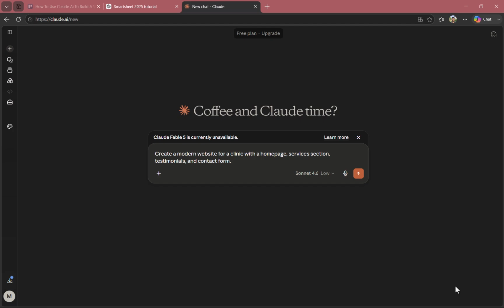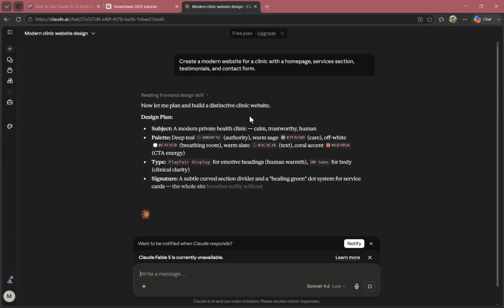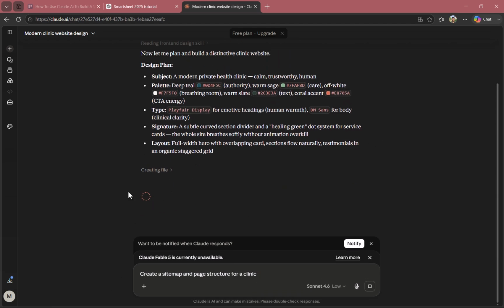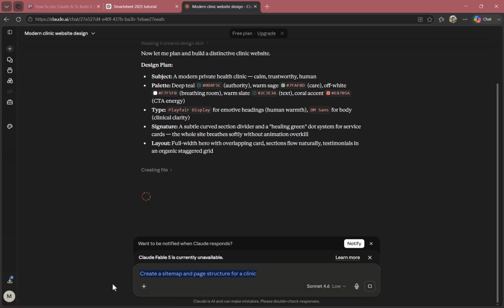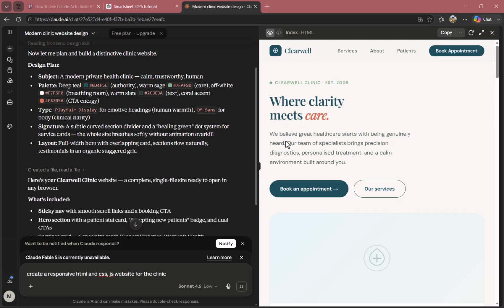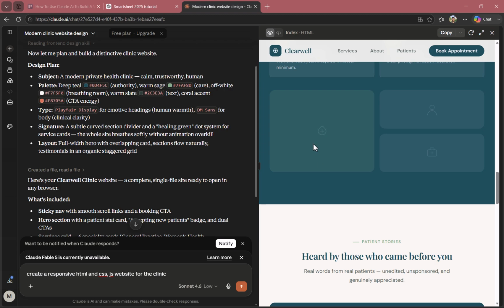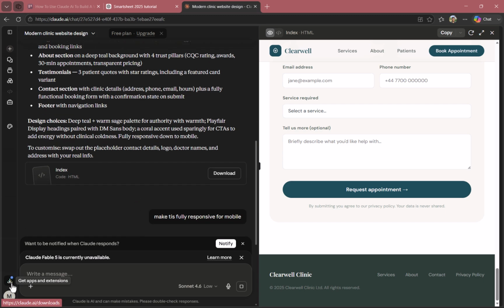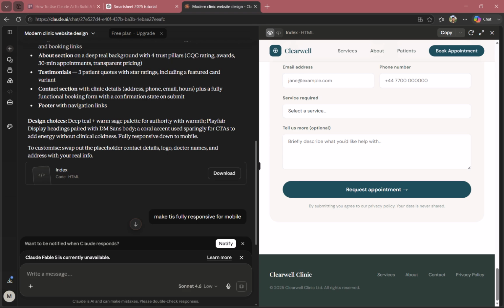How To Use Claude Ai To Build A Website 2026 Full Guide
Learn how to use Claude AI to build a website quickly and easily — no coding experience needed. Whether you're creating a personal site, portfolio, business page, or online store, this full step-by-step guide walks you through how to use Claude AI to generate code, plan your layout, and bring your website vision to life from start to finish.

Follow along to build a fully functional website faster than ever before. Perfect for beginners and entrepreneurs ready to establish their online presence with AI in 2026.